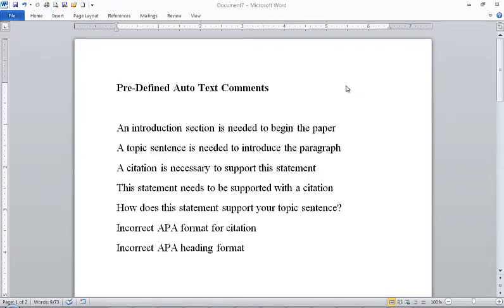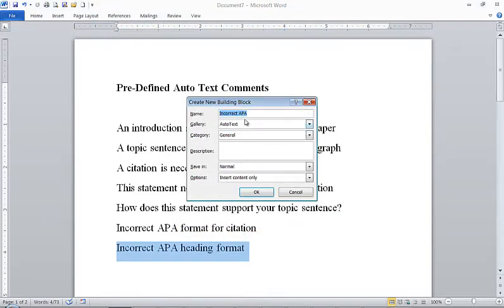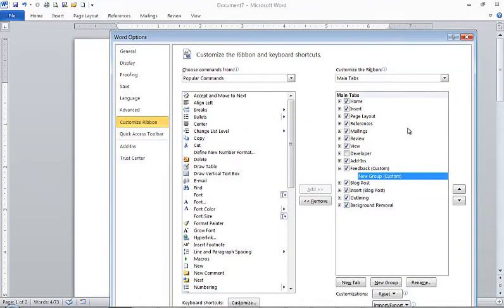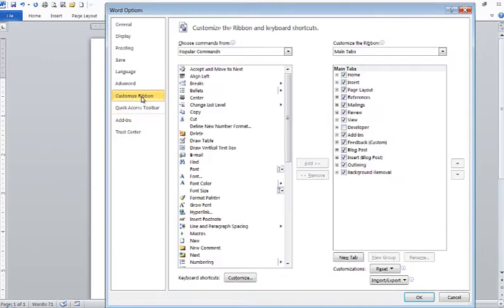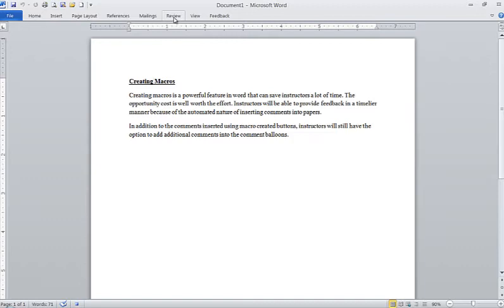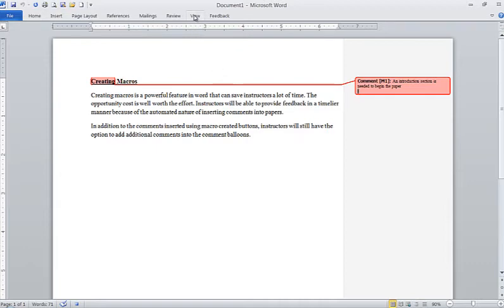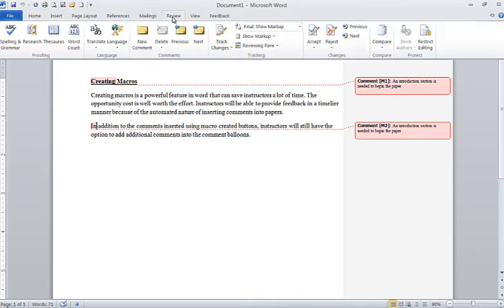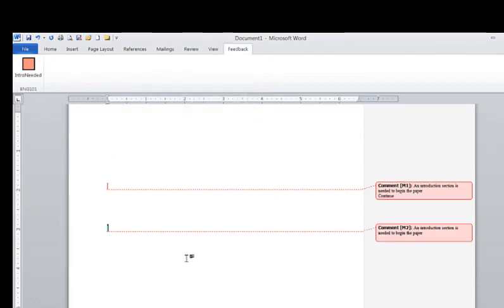Inserting instructor comments with Word Macros